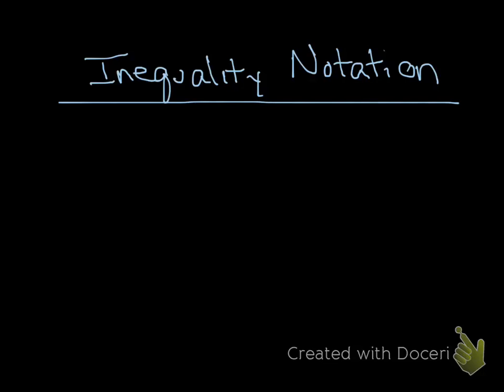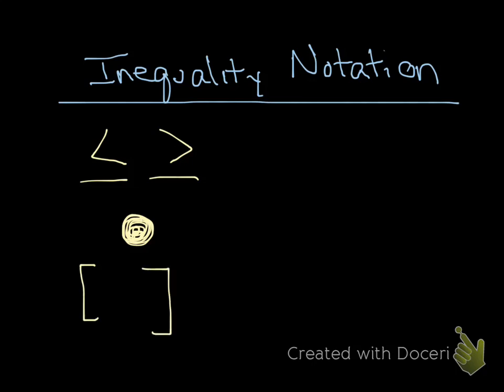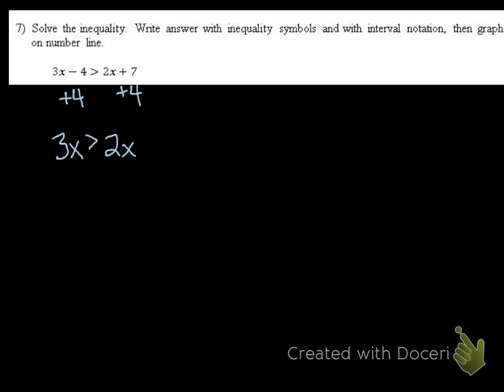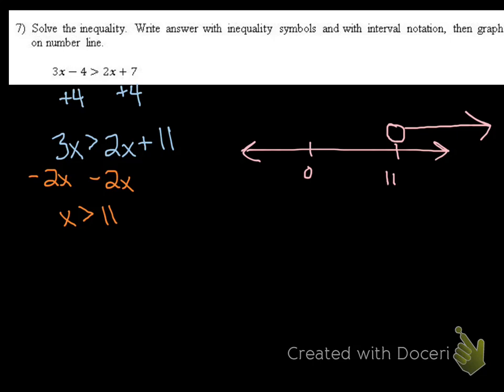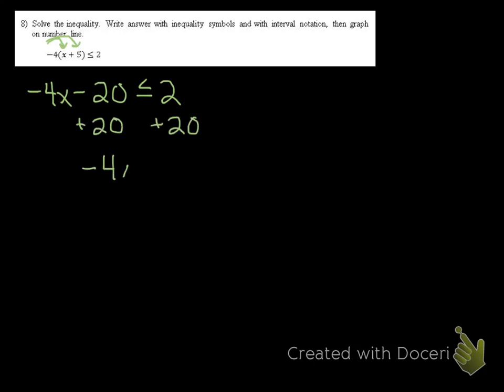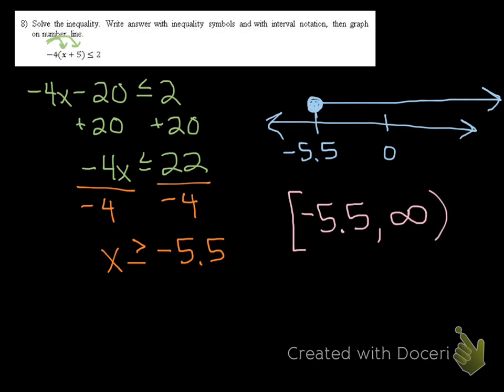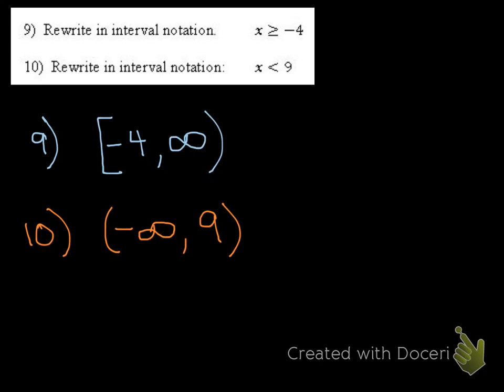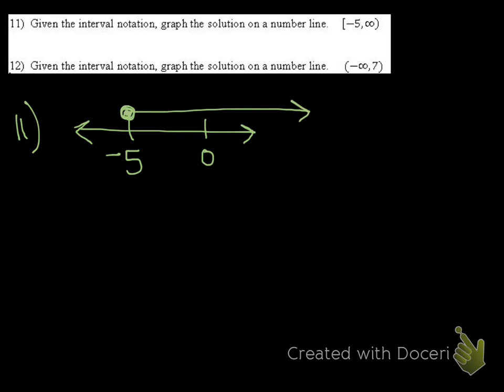Prep for College Algebra Final Review #7-12